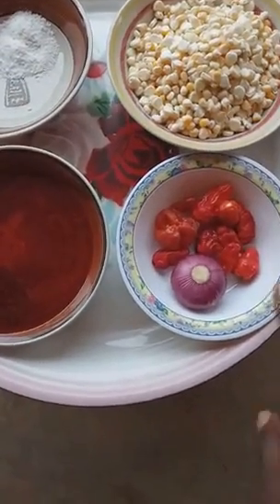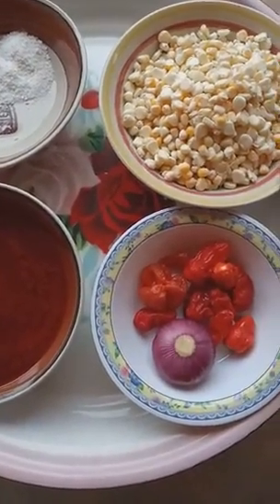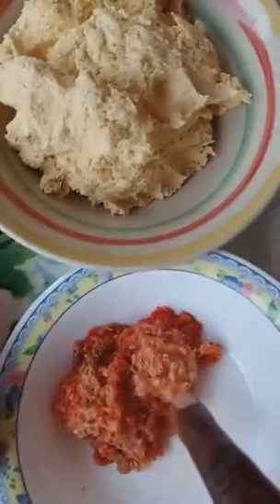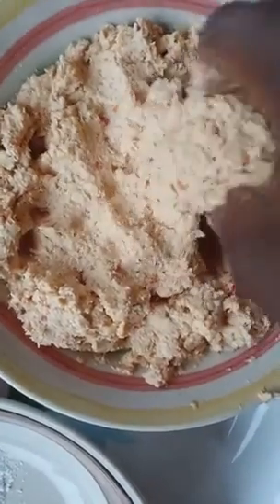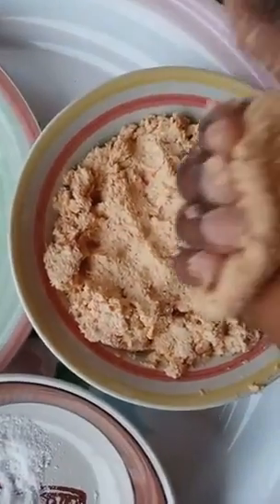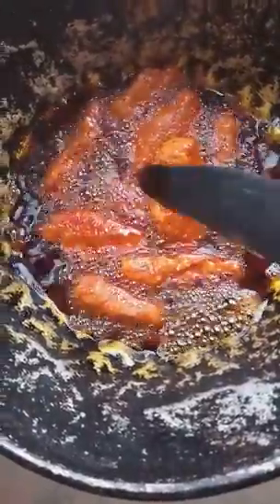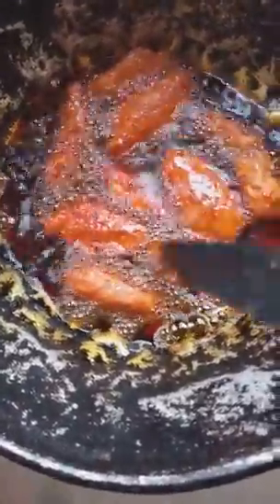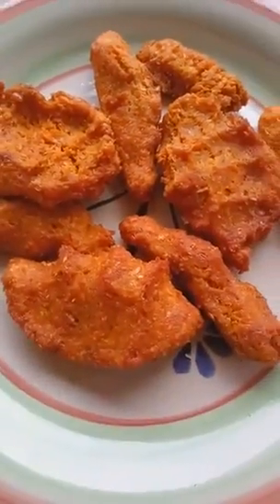HOW TO PREPARE ỌCHACHANYI (IGALA SNACK)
How to prepare Ọchachanyi   one of the very many Igala Snacks.